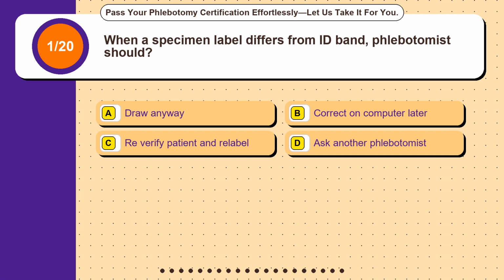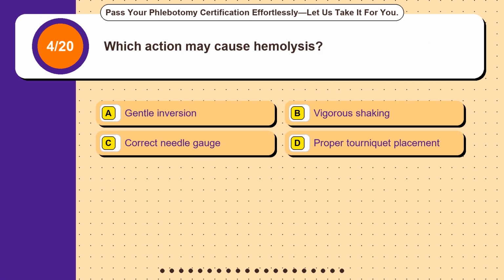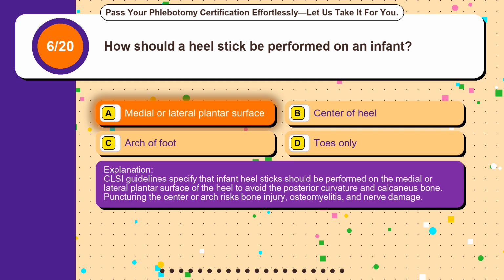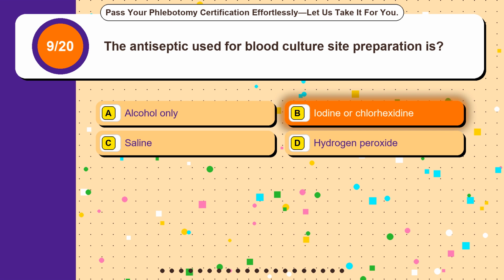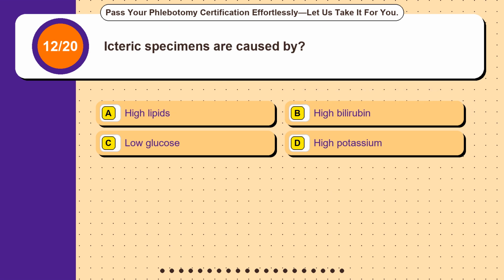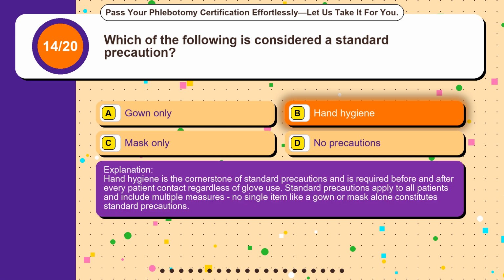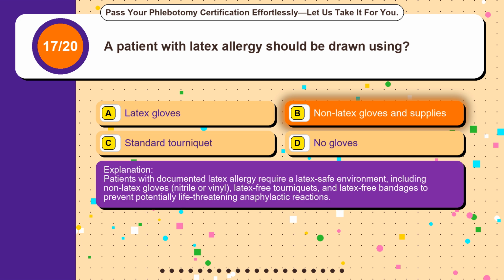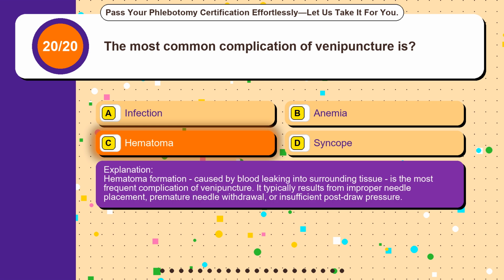Phlebotomy Exam Questions and Answers | Ultimate Cram Session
Are you preparing for the Phlebotomy Exam Practice 2026 and wondering if you are truly ready for the real test? This video is designed to help you move from a state of uncertainty to total confidence by reviewing high-yield phlebotomy practice questions, clinical judgment scenarios, and key test areas that every future phlebotomy professional must understand.

The Phlebotomy Exam Practice 2026 review focuses on the topics most often tested on certification exams, including order of draw, tube colors and additives, venipuncture procedure, patient identification, infection control, specimen handling, safety precautions, and common collection errors. Passing the exam requires more than memorizing facts. You must understand why each step matters for patient safety, specimen quality, and accurate laboratory results. Whether you are preparing for the NHA CPT exam, the NHA Phlebotomy exam, or another phlebotomy certification exam, this video gives you the structured review you need to strengthen both knowledge and confidence.

One of the best strategies for Phlebotomy Exam Practice 2026 is learning how to read exam questions carefully. Many phlebotomy exam questions and answers are written with phrases such as “most appropriate,” “initial action,” “best response,” or “priority step.” These words are important because they test your professional judgment. For example, a question may ask what to do if a patient feels faint, if the patient’s identification does not match the requisition, if a tube is drawn out of order, or if a specimen needs special handling. These situations require calm thinking, safe decision-making, and a clear understanding of the correct venipuncture procedure.

This video also helps you master the phlebotomy order of draw, which is one of the most important topics for test success. You will review how tube colors connect to additives, how additives affect specimen testing, and why drawing tubes in the correct sequence helps prevent cross-contamination. If you struggle with remembering tube colors, additives, or order of draw questions, use this video as a focused phlebotomy study guide 2026. Repetition, active recall, and reviewing rationales will help you build long-term retention instead of relying on short-term memorization.

Real questions and rationales are essential for effective phlebotomy test prep. We do not just give answers; we explain the reasoning behind each response so you can understand how a certified phlebotomy technician should think. This approach helps you separate similar answer choices, avoid common traps, and build the confidence needed for test day. When you understand the logic behind each answer, you are better prepared to handle both direct knowledge questions and clinical scenario questions.

Use this Phlebotomy Exam Practice 2026 video as a diagnostic tool. As you answer each question, notice which topics feel easy and which ones make you pause. If you miss infection control questions, review hand hygiene, PPE, sharps safety, and exposure protocols. If you miss venipuncture questions, review site selection, patient positioning, tourniquet time, needle insertion angle, order of steps, and post-procedure care. If you miss specimen handling questions, review labeling, transport requirements, temperature-sensitive specimens, and reasons for rejection.

To increase retention and reduce test-day anxiety, pause the video before each answer, say your reasoning out loud, review every missed question, and repeat difficult sections until the logic feels natural. Consistent practice is one of the top tips for phlebotomy success because it trains your mind to recognize patterns, understand clinical priorities, and respond with confidence under exam pressure.

We also provide these services, resources, and expert help for students seeking a phlebotomy certification study guide, phlebotomy exam study guide, Phlebotomy Exam Practice 2026 review, NHA CPT practice test support, NHA Phlebotomy practice test questions, phlebotomy order of draw practice test review, and personalized coaching.

Study Checklist:

1. Review Phlebotomy Exam Practice 2026 questions daily.
2. Master phlebotomy order of draw.
3. Study tube colors and additives.
4. Practice venipuncture procedure questions.
5. Review patient identification rules.
6. Understand infection control and PPE.
7. Learn specimen handling requirements.
8. Complete NHA CPT practice test questions.
9. Review real questions and rationales.
10. Save this video and repeat weak areas.

Save this video to your study playlist, replay the questions you missed, and share it with classmates preparing for the Phlebotomy Certification Exam in 2026.